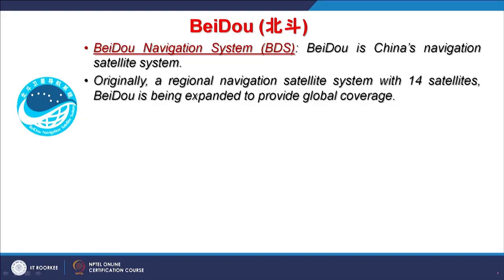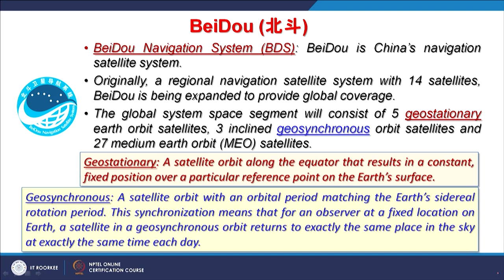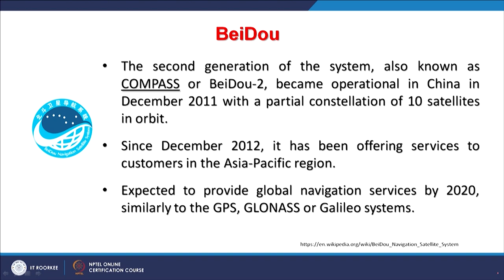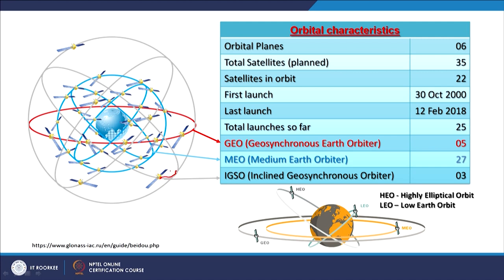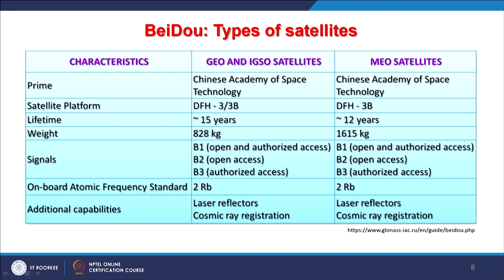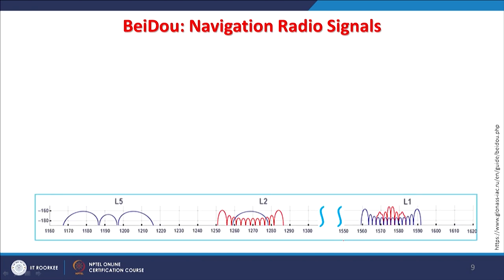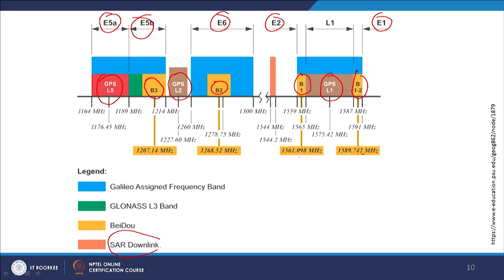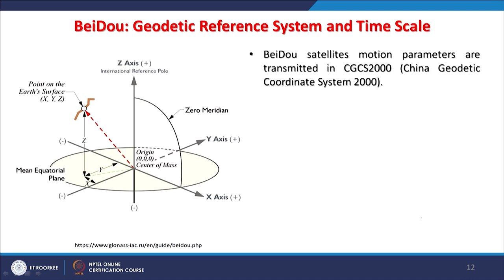BeiDou Navigation Satellite System (BDS)